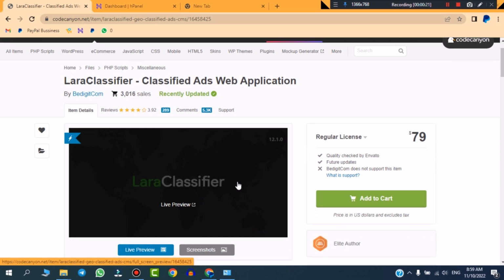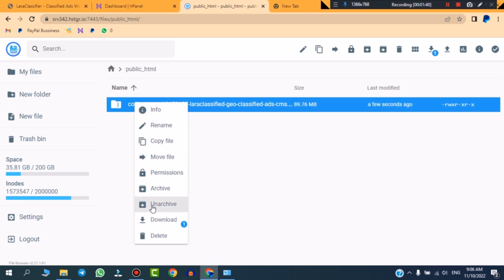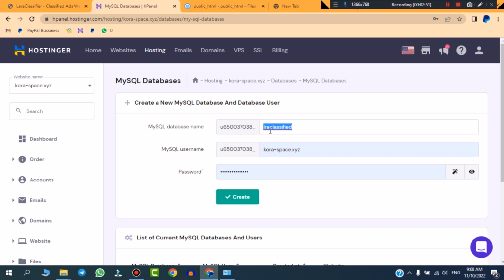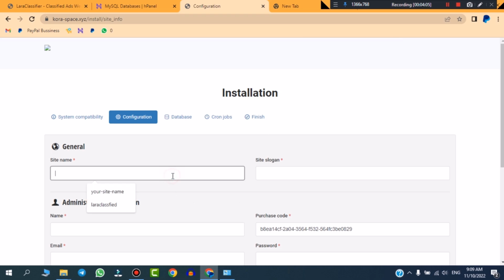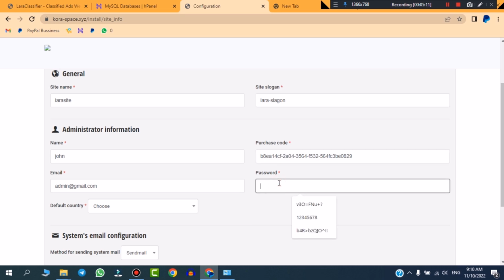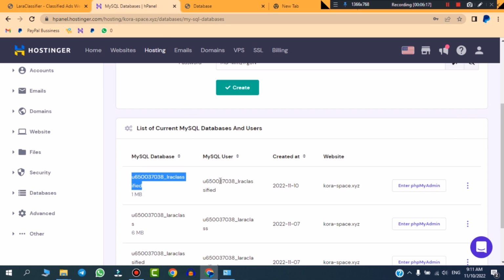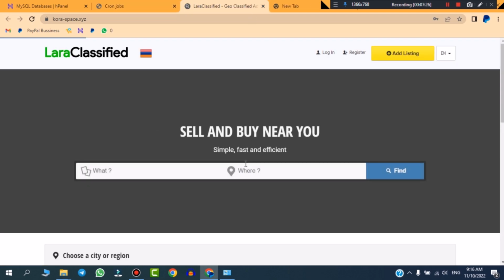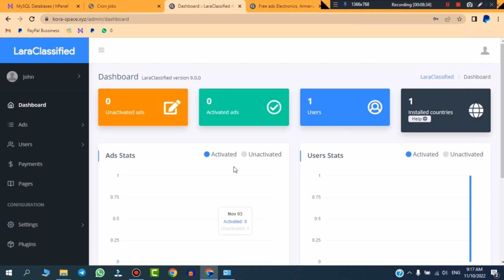How to install laraclassifier script on your hosting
ultimate membership pro
wpbakery
booknetic
fs poster
wpbakery page builder tutorial For More envato items reviews **Title:**
"Easy Guide: Installing Laraclassifier Script on Your Hosting | Step-by-Step Tutorial"

**Description:**
🚀 Ready to harness the power of Laraclassifier? In this step-by-step tutorial, we'll guide you through the seamless process of installing the Laraclassifier script on your hosting. Whether you're a seasoned developer or just starting, follow along to set up this powerful tool effortlessly and unlock a world of possibilities!

1. Downloading Laraclassifier Script
2. Preparing Your Hosting Environment
3. Uploading and Extracting the Script Files
4. Configuring Database Settings
5. Running the Installation Wizard
6. Verifying Installation and Setup
7. Exploring Laraclassifier Features

💡 **Pro Tips and Troubleshooting:**
We'll share expert tips, common pitfalls to avoid, and troubleshooting advice to ensure a smooth installation process. From beginners to experienced developers, this tutorial is your go-to resource for Laraclassifier deployment.

🌐 **Resources Mentioned:**
[Download Laraclassifier Script](YourDownloadLink)
[Official Laraclassifier Documentation](YourDocumentationLink)

📈 **Ready to supercharge your hosting with Laraclassifier? Let's get started on this installation journey together! Hit play and follow the steps to unleash the full potential of this powerful script.** web development full course
web development python
web development freelance
web development elzero